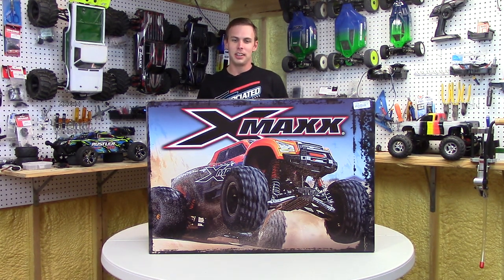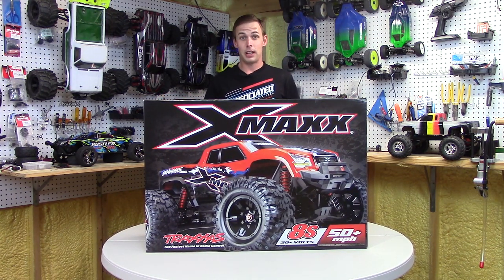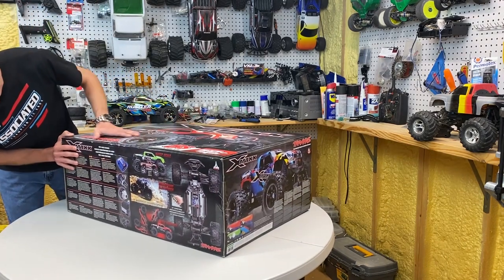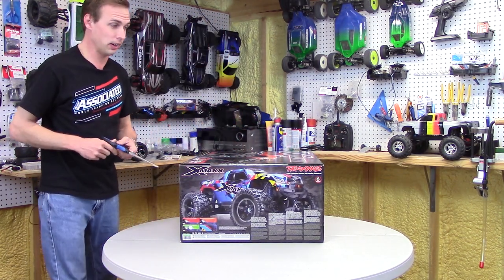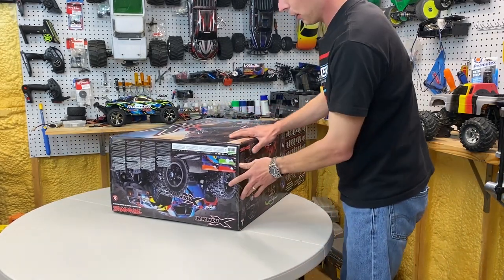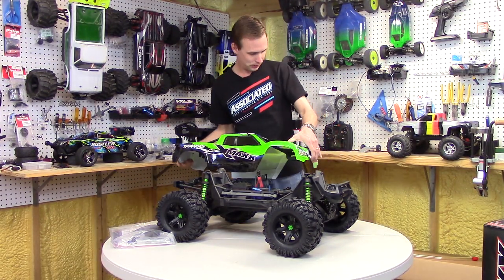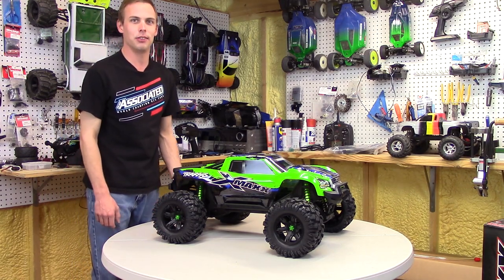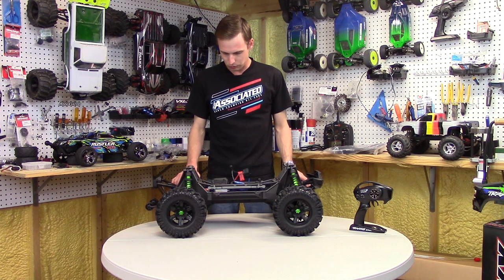2021 Traxxas X-MAXX 8s Unboxing!!!!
Thanks to all of you for making this possible!!

I have been wanting this truck ever since the 6s version came out!

Now we have the 8s Monster!

This is the 2021 Green X-MAXX.

It is absolutely Huge!

Again Thanks for making this possible!

Thanks!